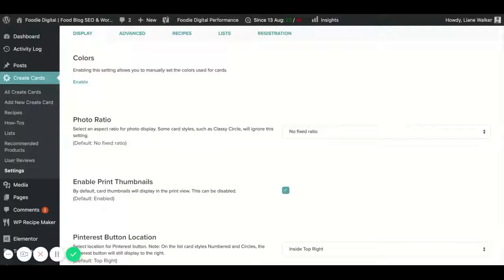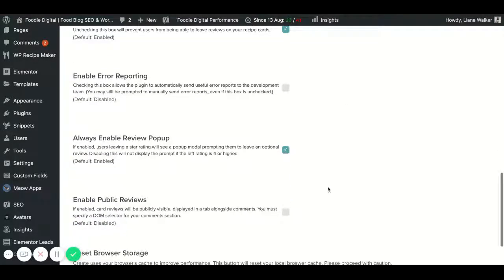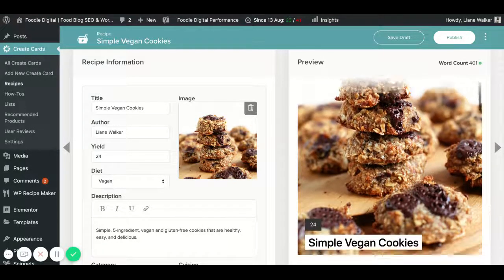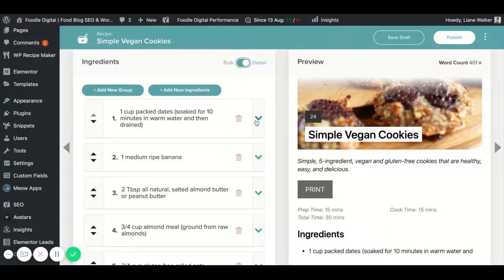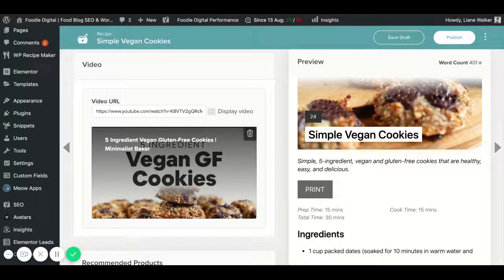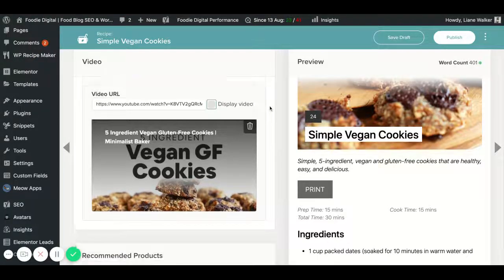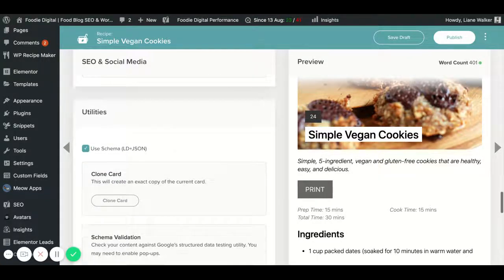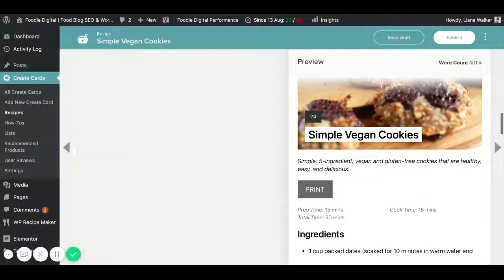How to add a recipe in Create by Mediavine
Step-by-step instructions for food bloggers who want to learn how to use the WordPress recipe card plugin Create by Mediavine to generate structured data, more specifically JSON-LD Schema Markup, for their recipes. Special attention is given to beneficial features for food bloggers that are easy to overlook.